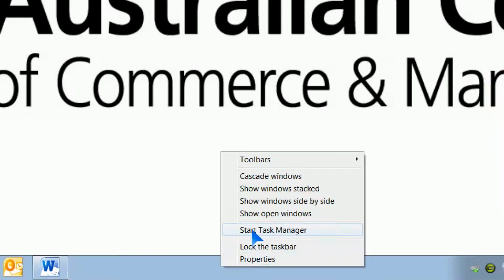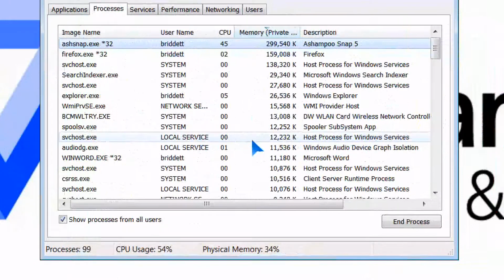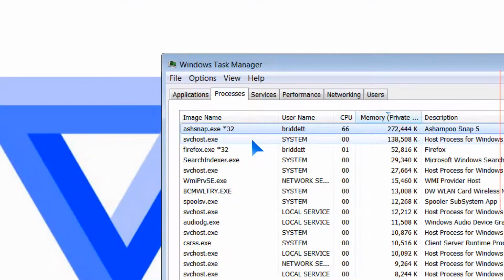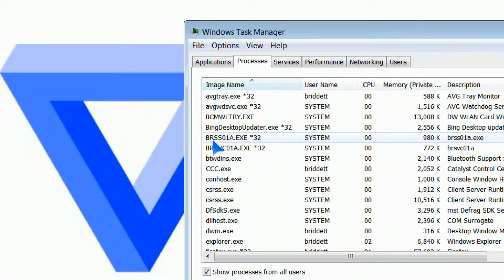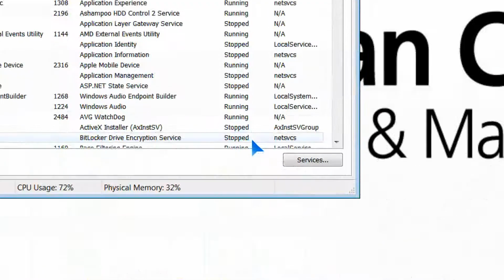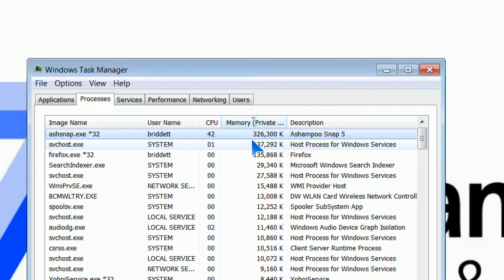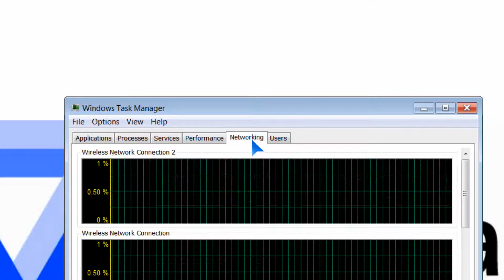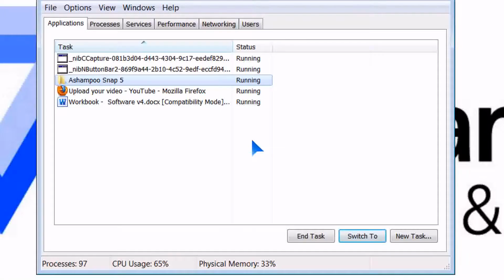Task Manager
An overview of Task Manager in Windows 7